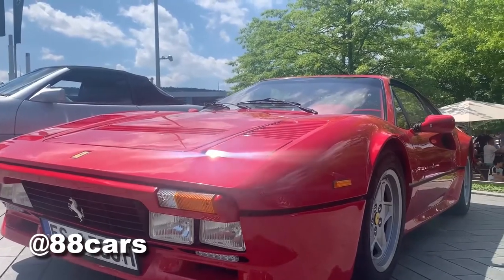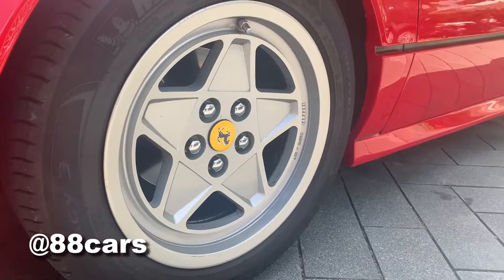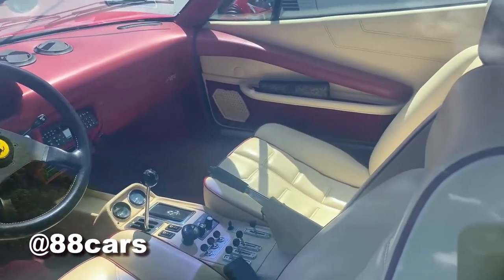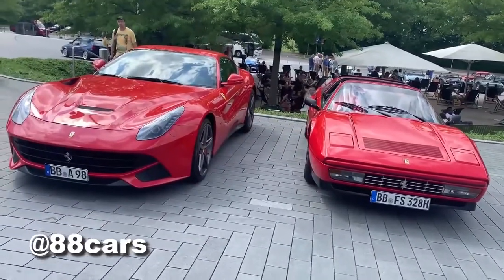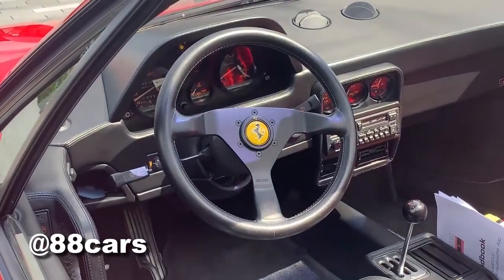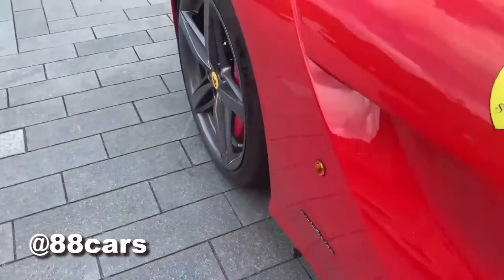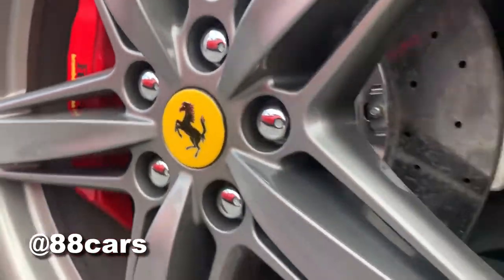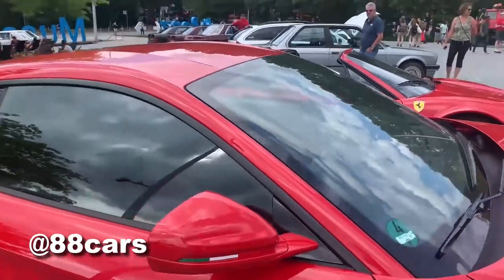Like father, Like son Ferrari F12 & Ferrari 328 GTS exhaust acceleration sound top speed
تور

آ
آپایس آپولو اتومبیل
آتوموتیو ایندستریس
آرو (شرکت)
آریل موتور
آرینرا
آسپارک
آستین موتور
آسکاری
آسیا موتورز
آکورا
اتومبیلز آلپاین
آلپینا
آلفا رومئو
آلویس کار
آنادول
آوتوواز
آویون وویسین
آیونیک
آیویز
ا
ابوت-دترویت
اس‌اس‌سی نورث آمریکا
اسپانیا جی‌تی‌ای
اسپایکر کارز
استودبیکر
استون مارتین
اسمارت
اشکودا
اکسپنگ
اکووس آتوموتیو
ام‌جی کارز
امریکن موتورز
امیلکار
اوآرای
اواز
اوپل
اوروس موتورز
ایزوتا فراشینی
ایسمکا
ایسوزو
اینفینیتی
ایوکو
ب
ب‌ام‌و
بایتن
بدفورد موتورز
برابوس
برابهام
برازیه
برلیانس اتو
برماچ
برنتو (ماشین)
بریتیش لیلاند
بریتیش موتور هلدینگ
بریستول کارز
بنتلی
بوردرین
بورگوارد
بوگاتی
بی‌ام‌سی
بی‌ام‌سی ترکیه
بی‌ای‌دبلیو
بیتر کارز
بیگنان
بیوک
پ
پاژن
پاگانی
پانوز
پرمیر
پروتو موتورز
پروتون هلدینگ
پرودرایو
پرودوآ
پژو
پولستار
ت
تاتا ایندیکا
تاتا دوو
تاتا موتورز
تاتا نانو
تاورو اسپرت آتو
ترامونتانا (خودرو اسپورت)
تکرولز
توفاش
توگ
تویوتا
تیمور پوترا
ج
جان کوپر ورکس
جتا
جگوار کارز
جنسیس موتور
جی‌ام کره
جی‌ام‌سی
جیپ
جیلی
چ
چانگان موتورز
چری اتومبیل
خ
خودروسازی بی‌وای‌دی
خودروسازی مک‌لارن
د
داتسون
داچیا
داف (شرکت)
دانگ‌فنگ فنگشن
دانگ‌فنگ موتور کورپوریشن
دایهاتسو
دتوماسو
دوو
دی‌آر اتومبیلز
دی‌اس اتومبیلز
دی‌اف‌اس‌کی موتورز
دیوید براون اتوموتیو
ر
رنو
روا آی
روتس ارو
رولز-رویس موتور کارز
روور
رووی
ریویان
ز
زاستاوا
زنوو
س
ساب
ساترن کورپوریشن
سان‌بیم
سانتانا موتور
سوبارو
سوبارو کورپوریشن
سودا (برند)
سوزوکی
سیات
سیات اسپورت
سیتروئن
سیرس
سینگولاتو
ش
شرکت تسلا
شرکت دیملر
شرکت فورد موتور
شرکت لینکلن موتور
ف
فارادی فیوچر
فورس موتورز
فولکس‌واگن
فیات پولسکی
فیسکر اینک
ک
کارپلی
کارما آتوموتیو
کالاوی کارز
کاماز
کرایسلر
کری آتو
کلمبیا اتومبیل
کنوورث
کونیگزگ
کیا موتورز
کیانتو موتور
کی‌تی‌ام
کی‌جی موبیلیتی
گ
گاز (خودروساز روسی)
گروه بورگوارد
گروه پی‌اس‌ای
گروه فاو
گروه مرسدس-بنز
گوردون موری اتوموتیو
گیسا
ل
لادا
لکسوس
لندرور
لوتوس کارز
لوتیک
لوسد موتورز
لوکسژن
لی آتو
لیپ‌موتور
لیستر موتور
لیلاند موتورز
لینک اند کو
م
ماروتی سوزوکی
ماروسیا موتورز
مازانتی
مازراتی
ماسترتا
ماک
ماهیندرا
ماهیندرا روا
مرسدس-بنز
مرکوری (خودرو)
مزدا
مورگان
میتسوبیشی موتورز
مینی (ب‌ام‌و)
ن
نیسان
نیو (شرکت خودروسازی)
و
وابیس
وارتبورگ
واکسول
والیس‌کار
وکتور موتورز
ولوو
ونتوری
ه
هادسن موتور
هامر
هامر اچ‌ایکس
های‌فای
هندوستان موتورز هوزون آتو
هوفل-دیزاین
هوندا
هیوندای موتور.
آ
آئودی‏ (۵ ر، ۲۶ ص)
ا
الدزموبیل‏ (۱ ر، ۴ ص)
ب
ب‌ام‌و‏ (۹ ر، ۲۷ ص)
پ
پورشه‏ (۴ ر، ۲۰ ص)
پونتیاک‏ (۱ ر، ۳ ص)
پینینفارینا‏ (۱ ر، ۵۲ ص)
ت
 تویوتا کمری‏ (۶ ص)
 تویوتا کورولا‏ (۱۴ ص)
خ
خودروهای مسابقه‌ای بر پایه سازنده‏ (۵ ر)
د
 مارک‌های دایملر آگ‏ (۱۲ ص)
داج‏ (۱ ر، ۳ ص)
ش
شورلت‏ (۱ ر، ۸ ص)
ف
فراری‏ (۳ ر، ۱۱ ص)
فورد‏ (۱۵ ر، ۴۶ ص)
فیات‏ (۱۴ ر، ۴۷ ص)
 فیسکر آتوموتیو‏ (۲ ص)
ک
کادیلاک‏ (۱ ر، ۶ ص)
ل
لکسوس‏ (۱ ر، ۴ ص)
لامبورگینی‏ (۲ ر، ۱۳ ص)
م
مارک‌های جنرال موتورز‏ (۱۳ ر، ۲۱ ص)
مایباخ‏ (۲ ر، ۲ ص)